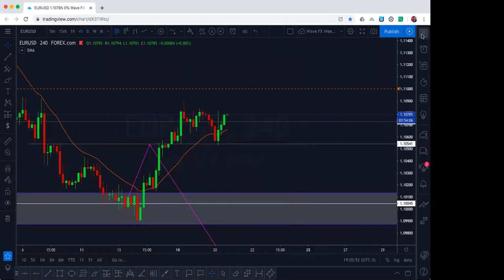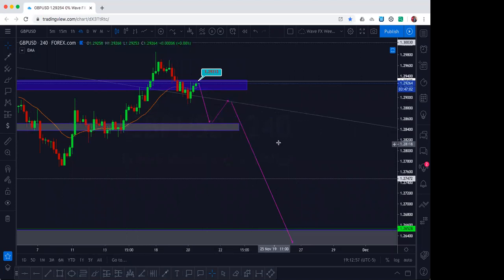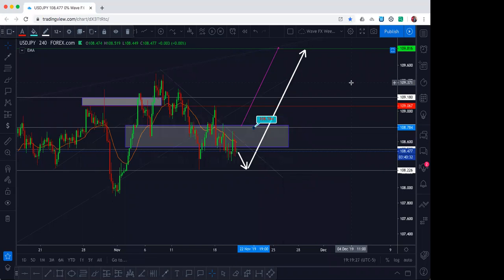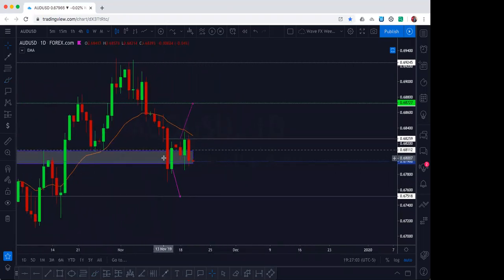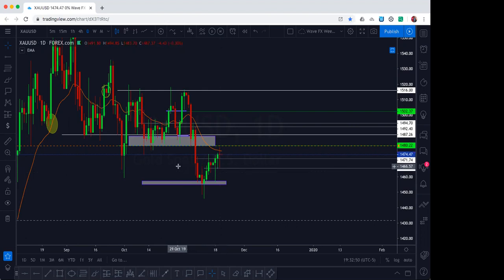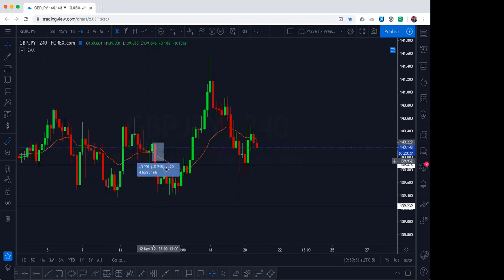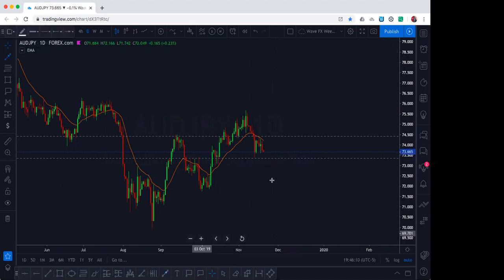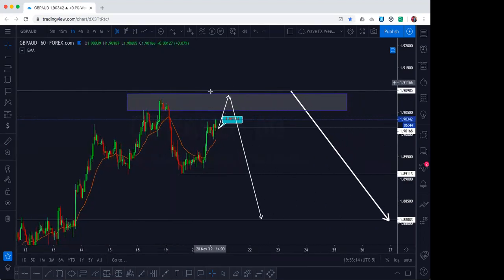Live Market Scan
Each week we take a look at the Major forex crosses and forecast possible opportunities within the market.